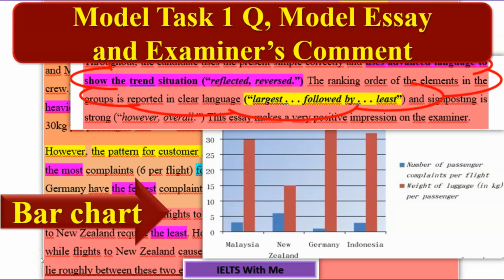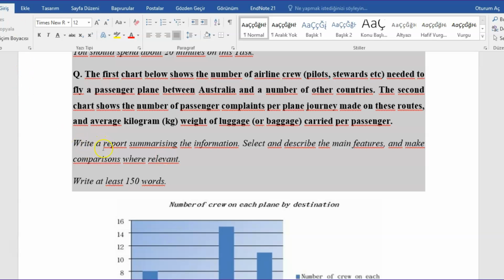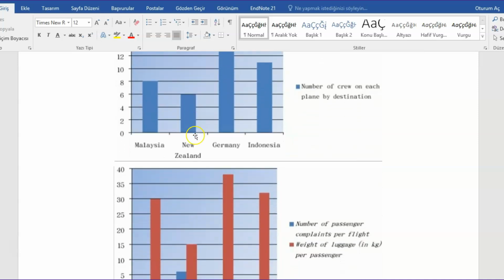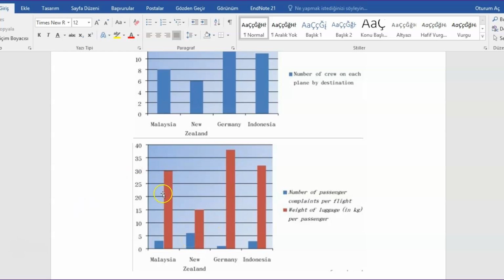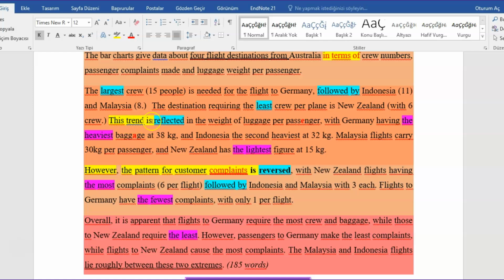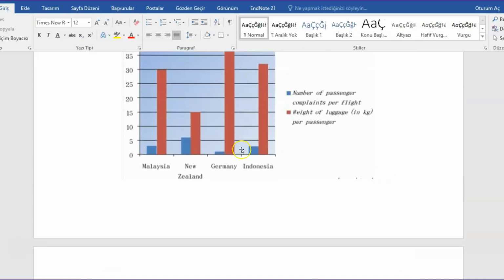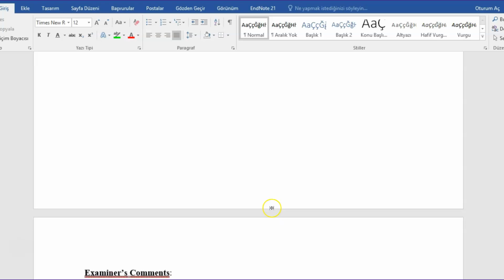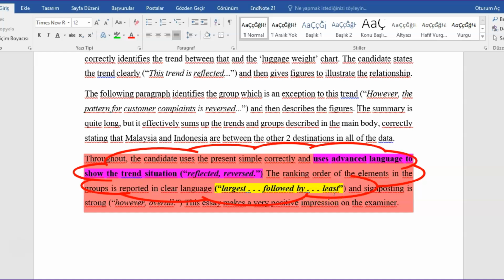IELTS Writing Task 1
Ultimate Guide to IELTS Writing Task 1!

Model Task 1 question, Model Essay And Examiner’s Comment!

Q. The first chart below shows the number of airline crew (pilots, stewards etc) needed to fly a passenger plane between Australia and a number of other countries. The second chart shows the number of passenger complaints per plane journey made on these routes, and average kilogram (kg) weight of luggage (or baggage) carried per passenger.
Write a report summarising the information. Select and describe the main features, and make comparisons where relevant.

Candidate uses the present simple correctly and uses advanced language to show the trend situation (“reflected, reversed.”)
The ranking order of the elements in the groups is reported in clear language (“largest . . . followed by . . . least”) and signposting is strong (“however, overall.”).

Any questions or feedbacks?